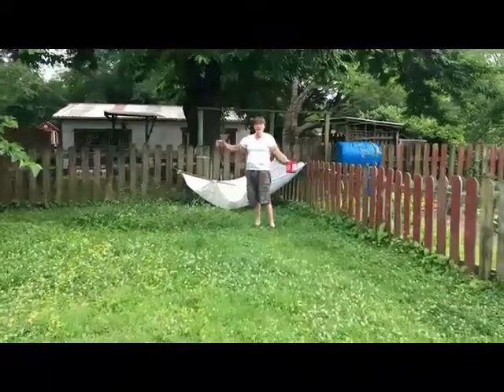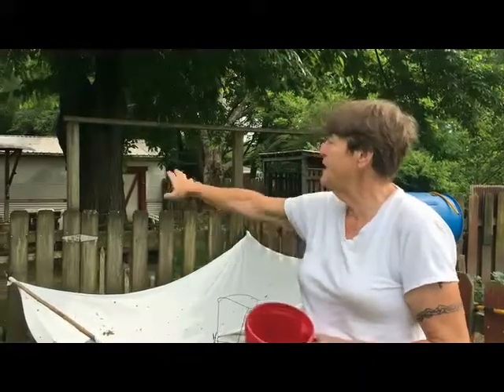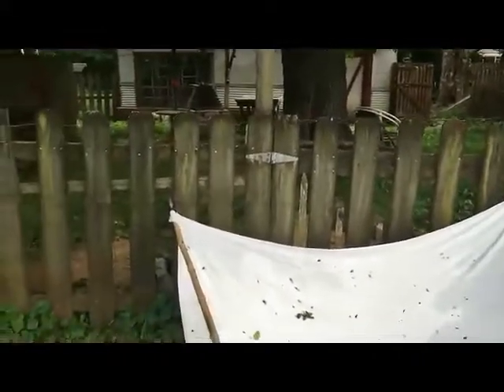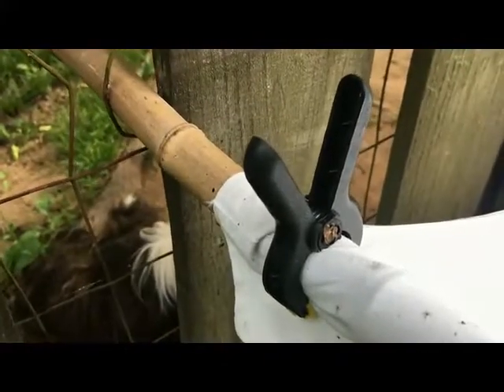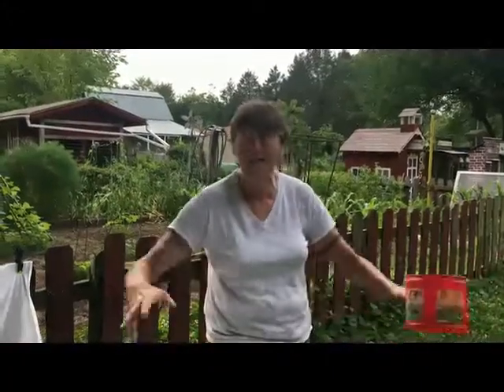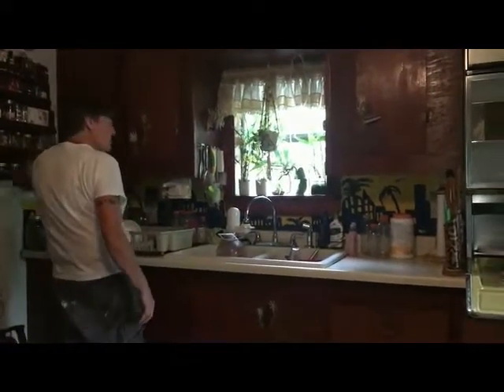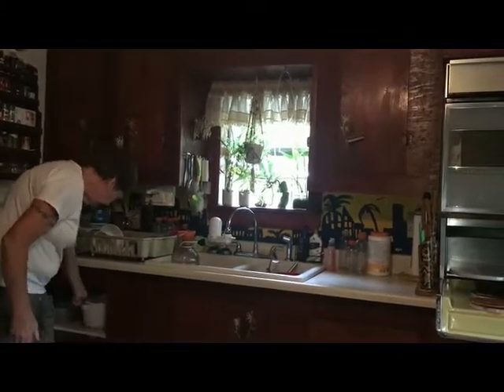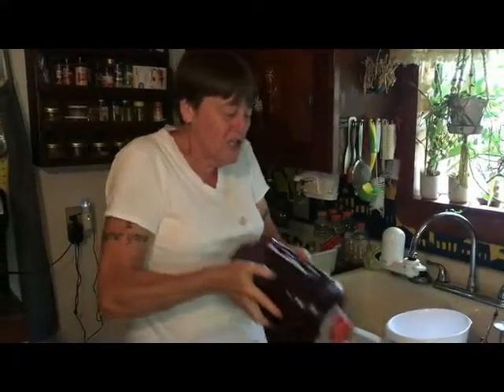How I Spent the Apocalypse: DIY Wine Making Made Easy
In this episode I show you a very simple and inexpensive way to make your own wine using items you probably already have lying round the house. It's fun and easy!